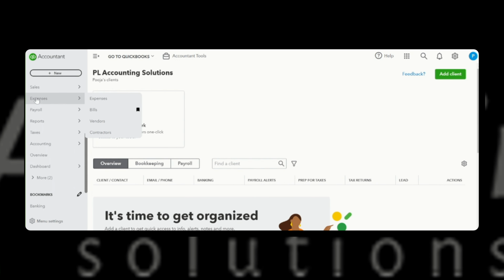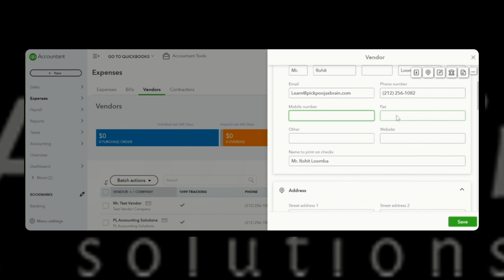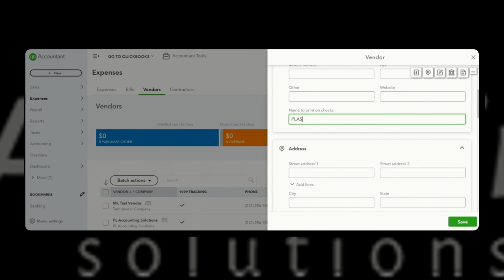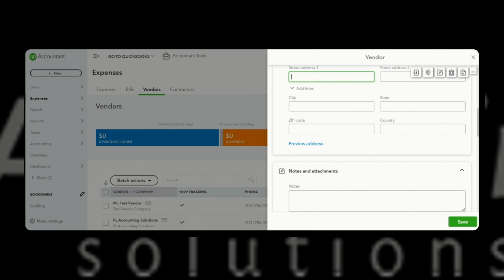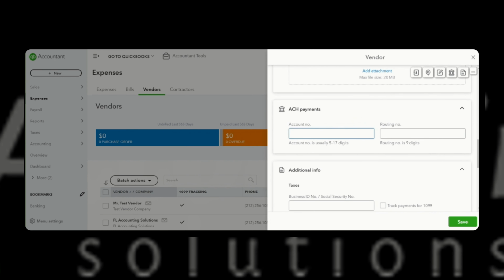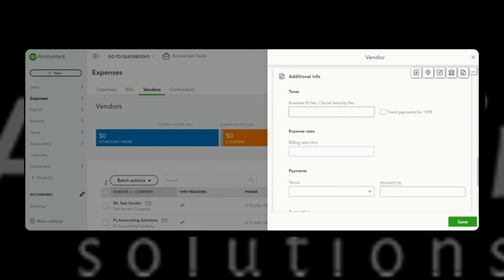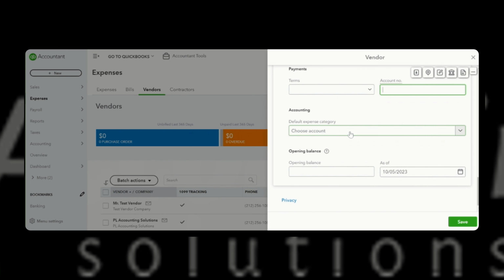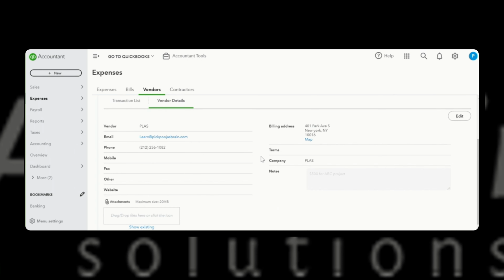How to add a Vendor in QuickBooks Online